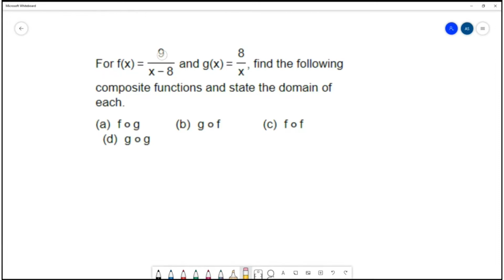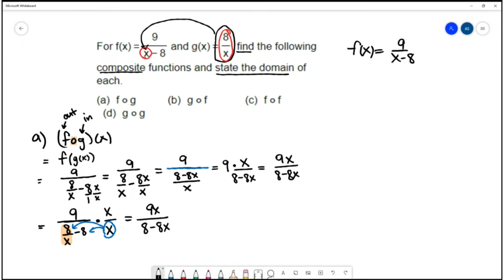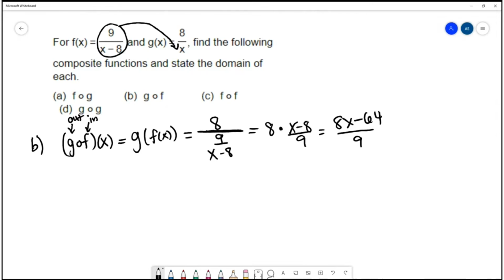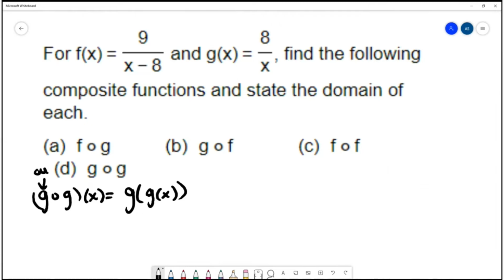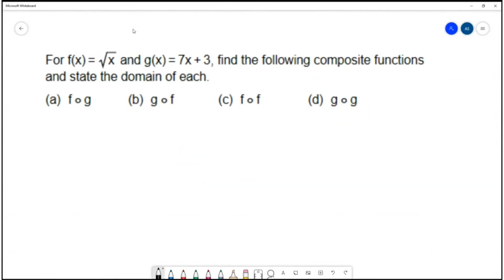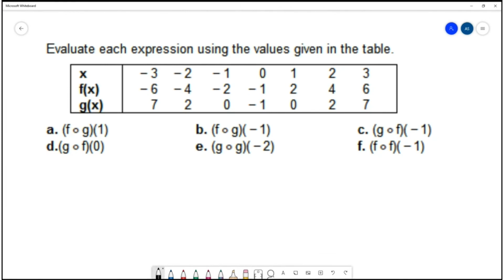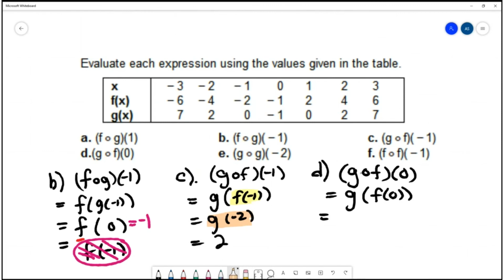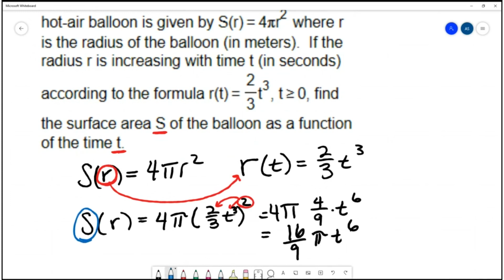MAC1140 Precalculus Test 2 Q&A 10/14/2022